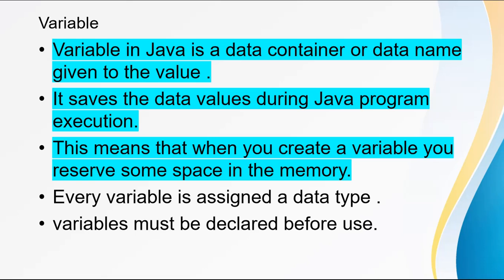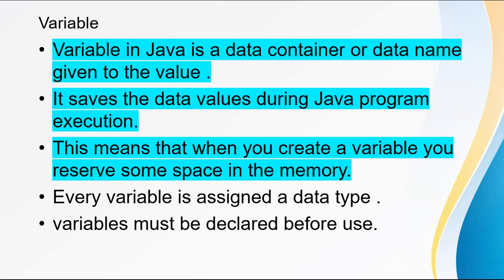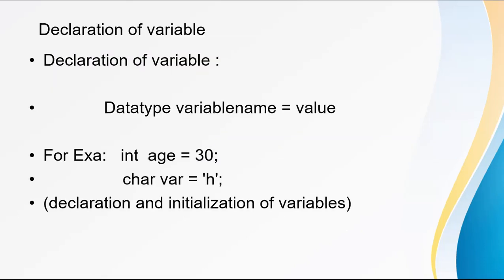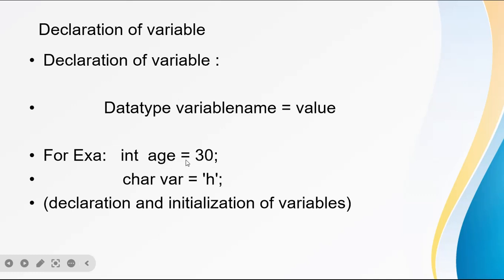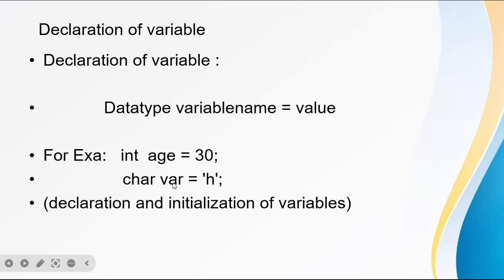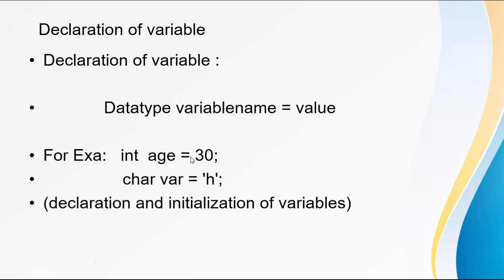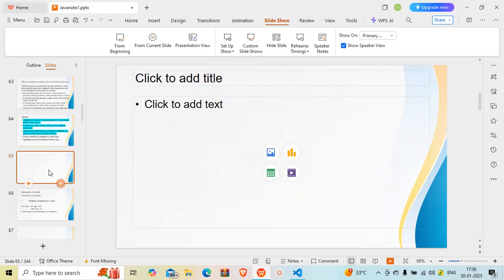What is Java variable?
Welcome to the Creative coder zone 😊 . In java programming course we are covering all topics .In this video I am going to teach what is Java variable ?How to declare it? etc. Stay with us to upgrade your coding skill.